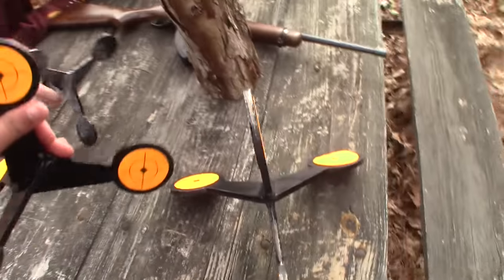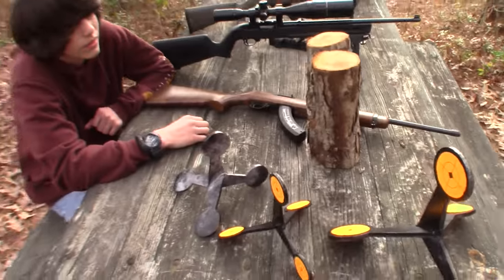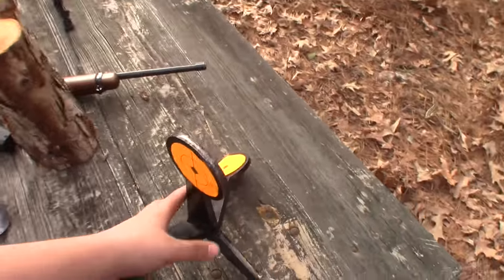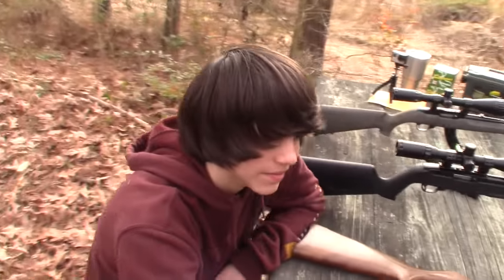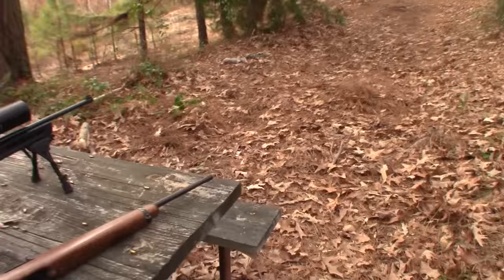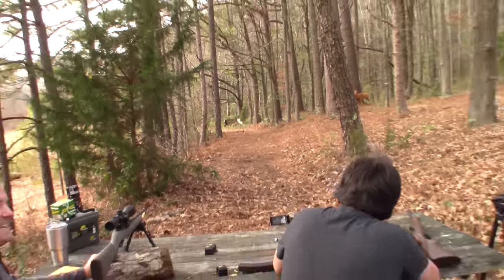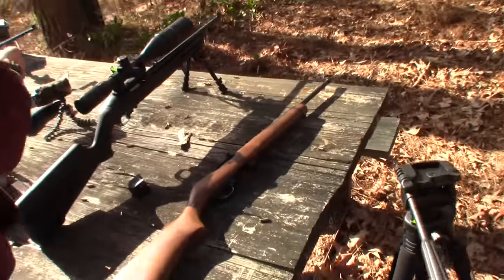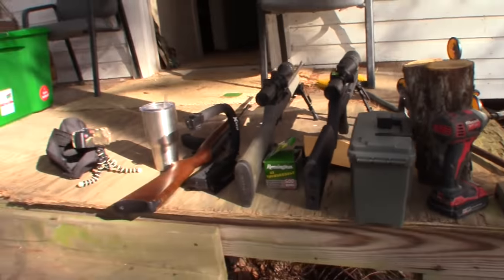Jumping Targets! The Funnest Way to Waste Ammo!?! 22 Shooting!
This is by FAR one of the best target designs! Jumping targets are the easiest target to shoot! There is no cables and they are light weight and portable unlike most targets! Throw a couple in the back of the truck and go to a safe shooting location and have some fun!

Braydon Price
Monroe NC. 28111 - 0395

Xtreme Gloves!

I started this channel as a hobby but now it's becoming much more! I plan on doing YouTube as a full on job when I get out of school! I try and post videos on Sunday and Thursday! I do plan on getting a supermoto but will always ride some dirt! As of now I own a 2008 Crf250x, 2002 Kx250 a 2004 scrambler 500 and a 1998 Grizzly 600! This channel is a lot more than just motovloging! That’s why it is named what it is! So expect some hunting and fishing every now and then! Hope you enjoy the channel! If you do let me know by leaving a comment!